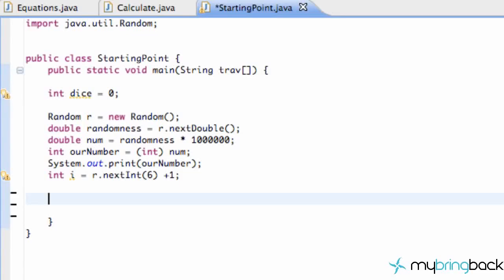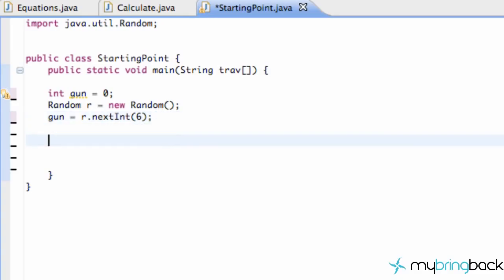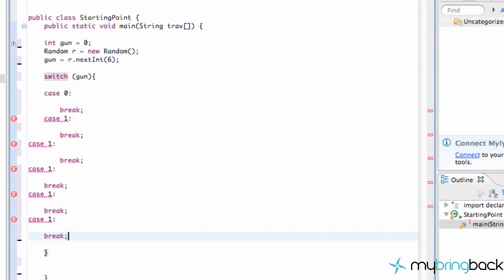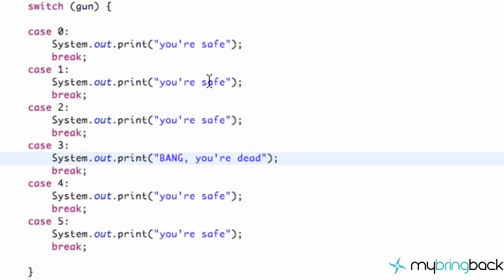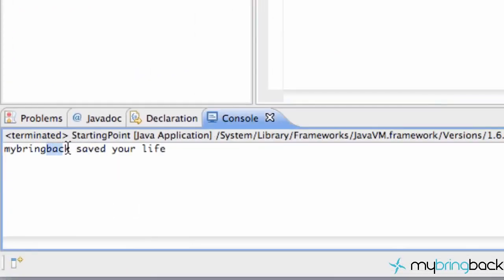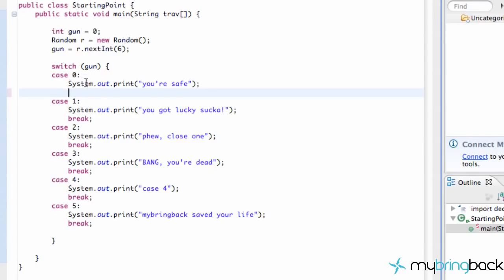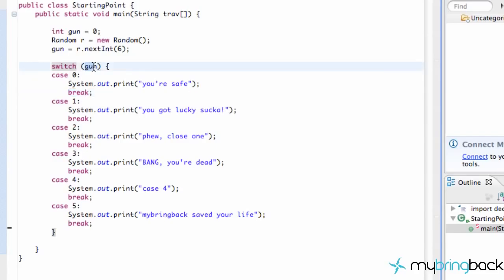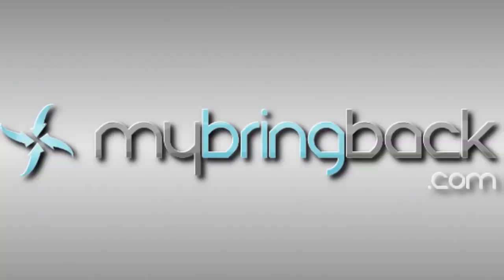Learn Java Tutorial 1 18 Switch and Case